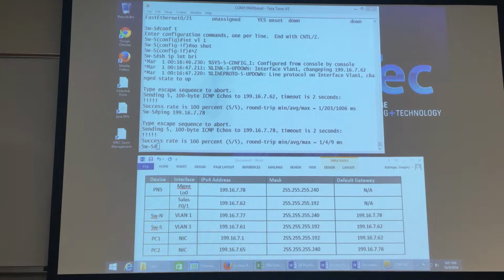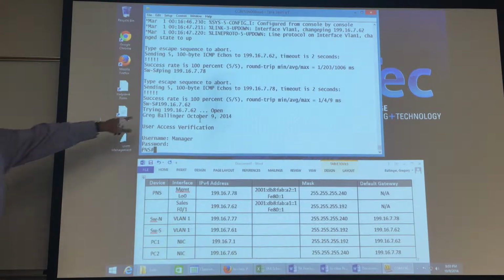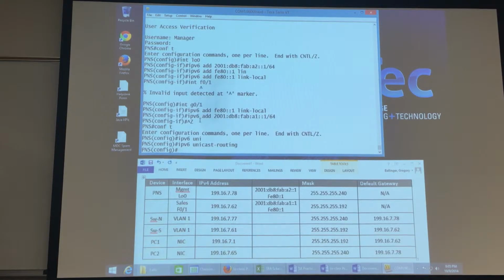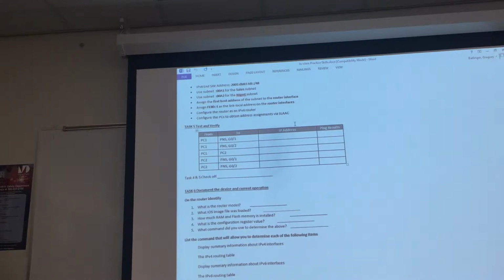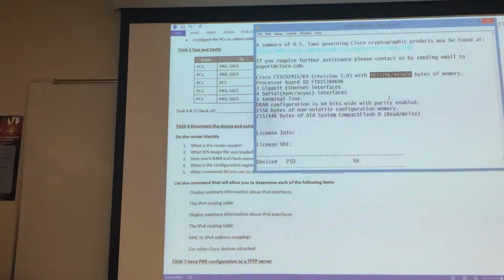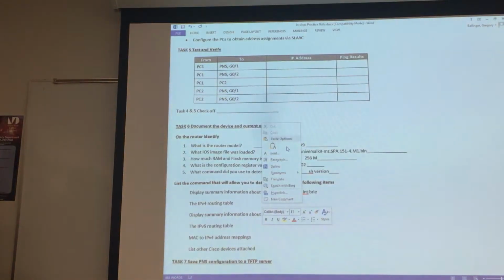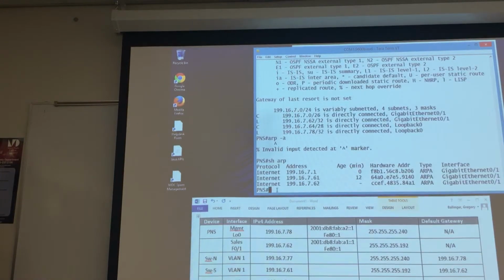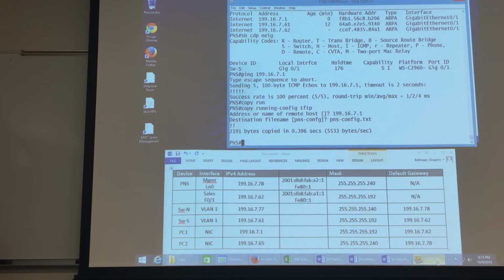Config Demo P3